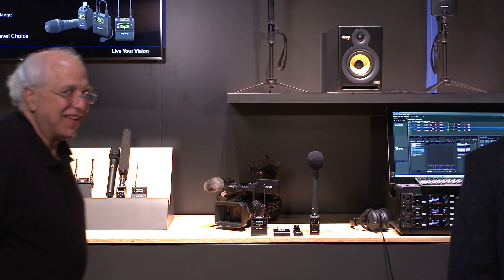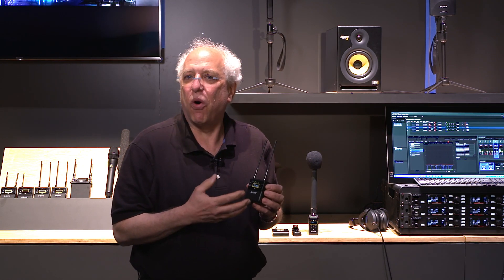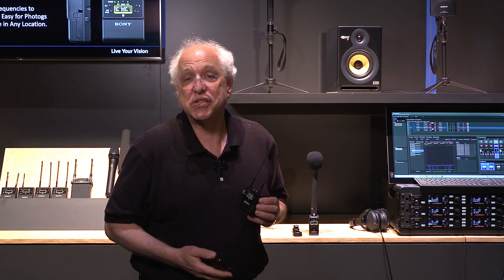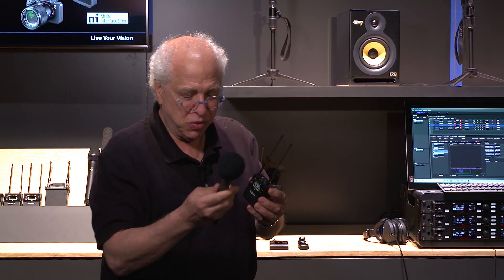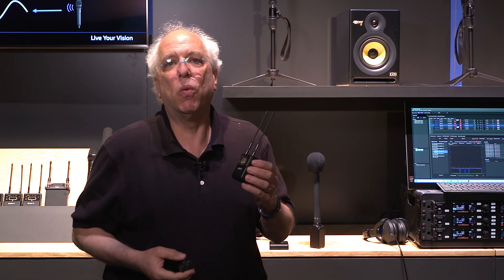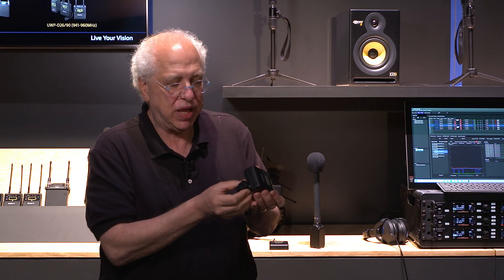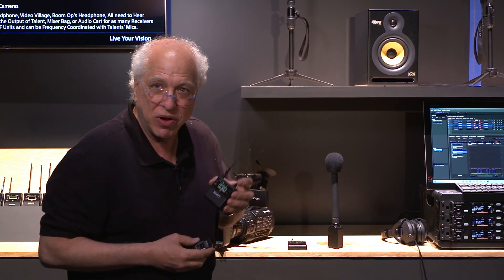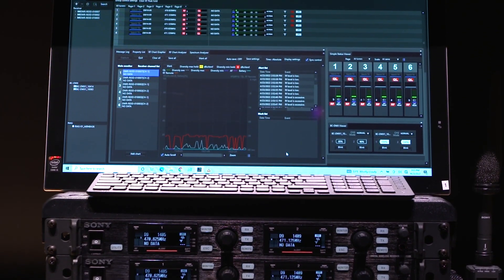NAB Show 2022 – Professional Audio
Hear from Hugo Gaggioni and Andy Munitz about the latest developments in Professional Audio from our exhibit this year.